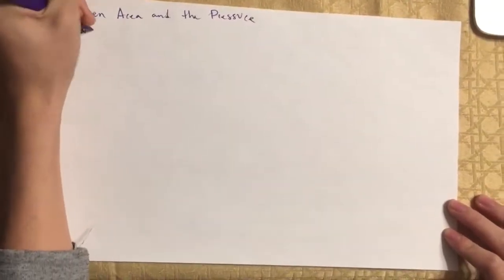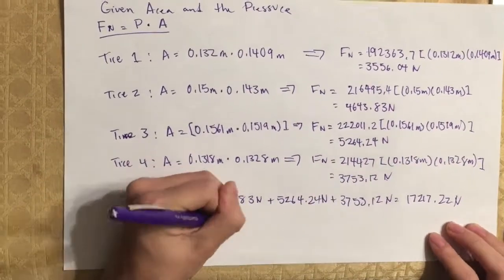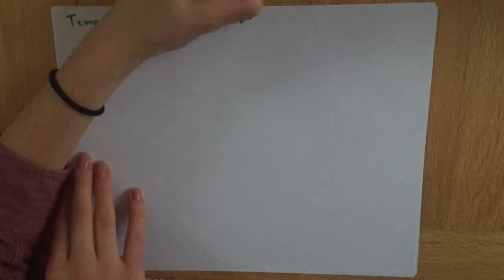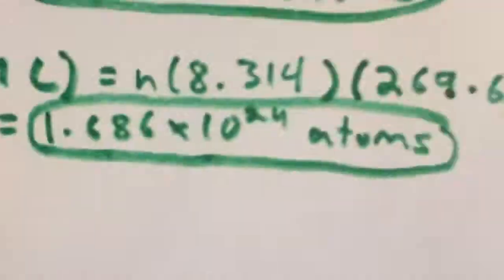Alexis Tao, Kevin Chen, Julie ma physics EC